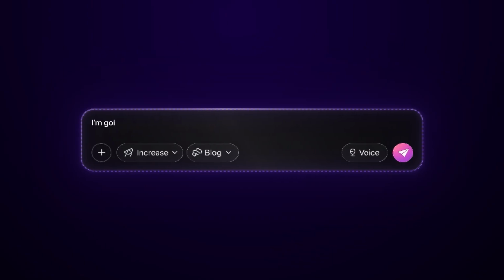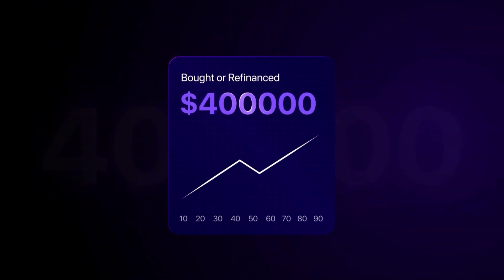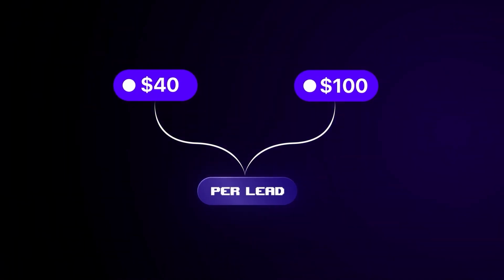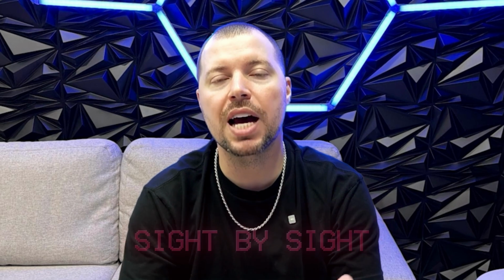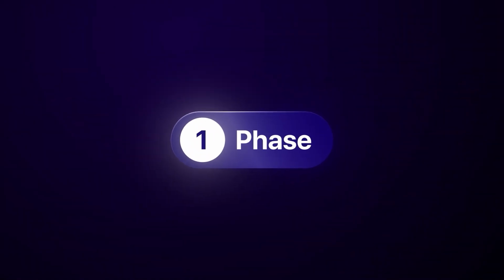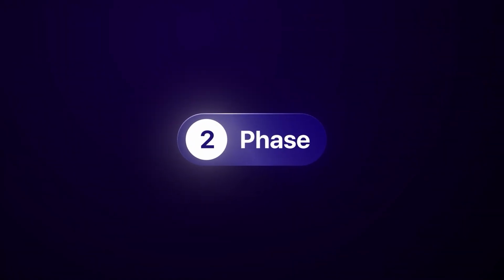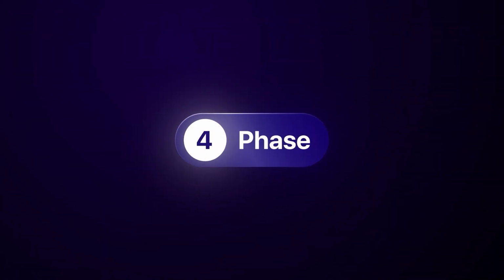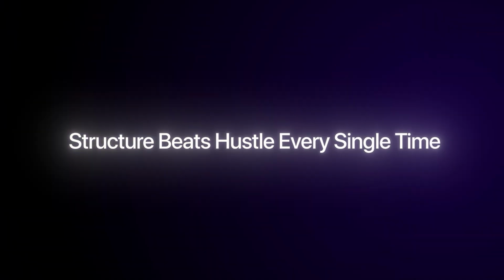The Truth About Insurance Leads in 2026 — Why You're Paying Full Price for Garbage (How We Fixed It)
Most insurance agents are stuck in the same trap. Buying expensive leads, dialing endlessly, closing one appointment, and watching the commission disappear into lead costs before it ever hits the bank. I spent 15 years in this industry figuring out why — and building a structure that fixes it. In this video I break down the full 5-tier lead system we run across 600 agents, the performance-based progression that gets new agents to A leads in as little as 6 to 8 weeks, and the one piece of infrastructure that changes the math entirely. If you're paying full retail for leads right now and wondering why you can't scale — this is the video.